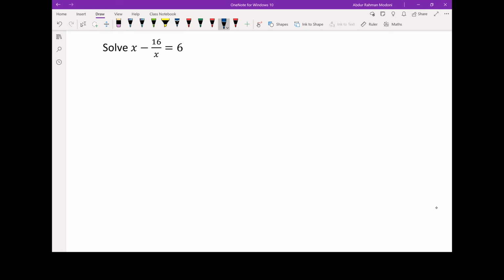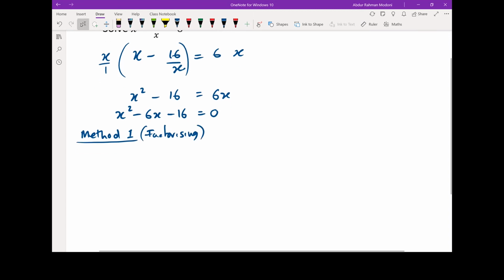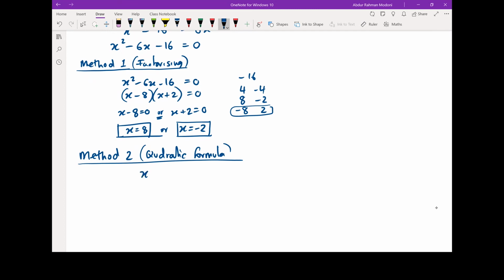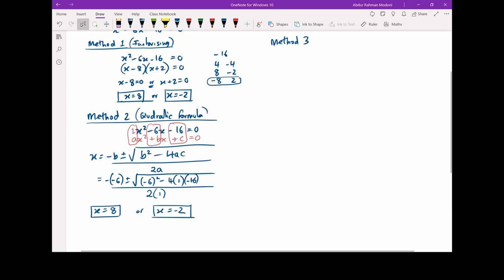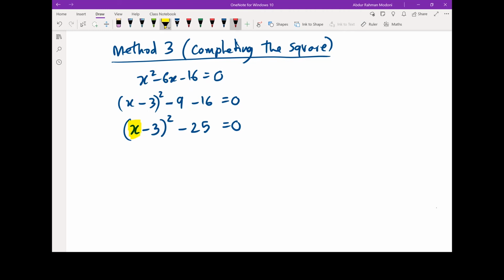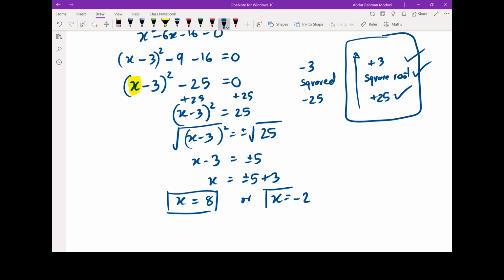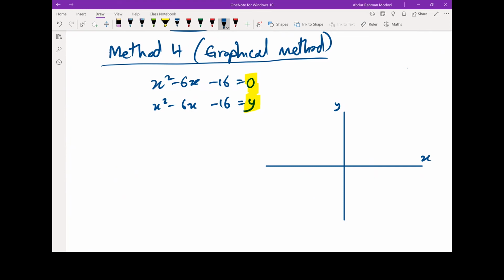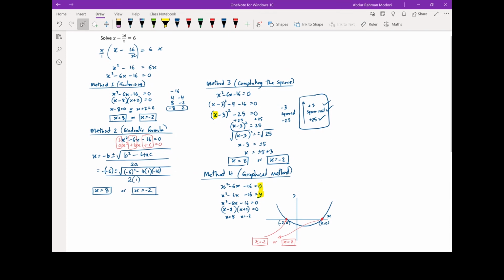Solving Quadratic Equations - 4 Methods